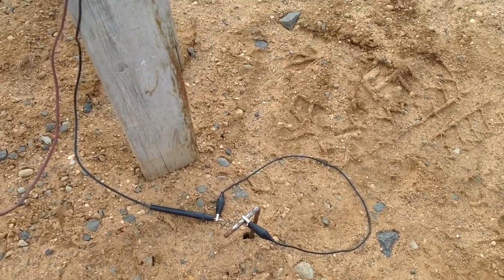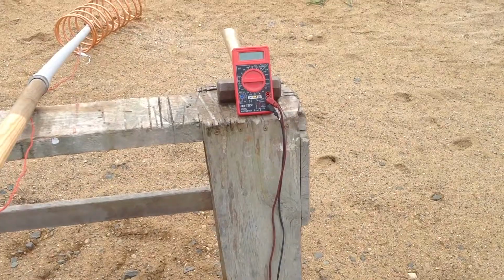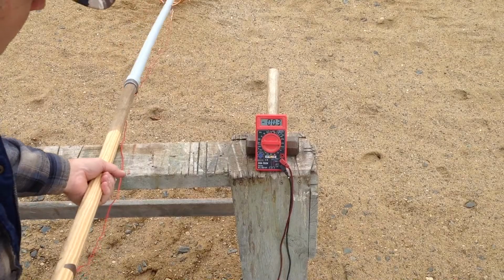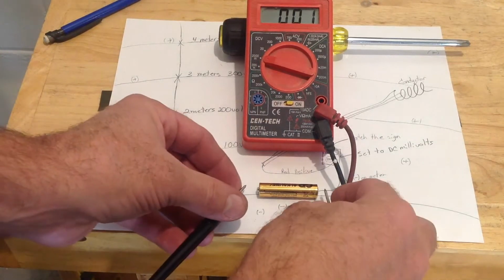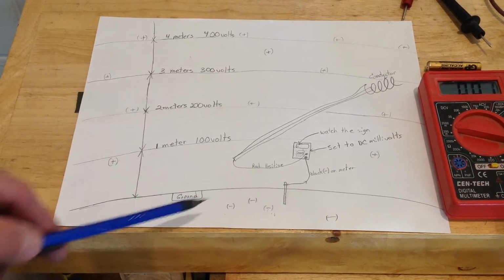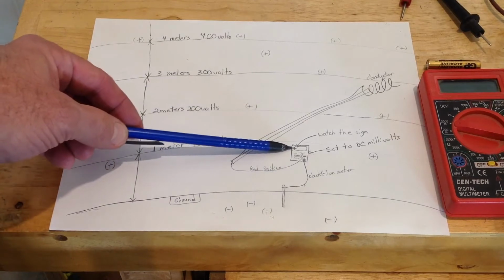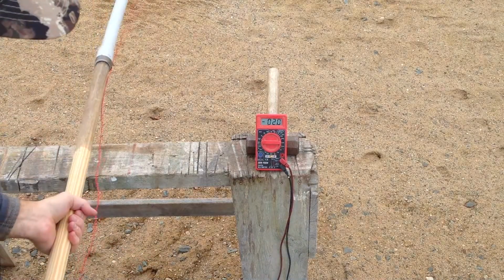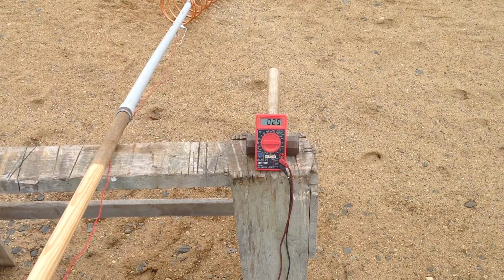Electric Potential in the Air?? Simple experiment to detect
This is an experiment to detect the electric potential in the atmosphere; near ground level.